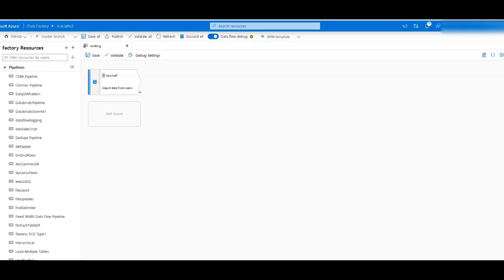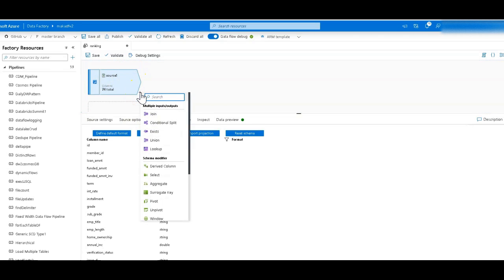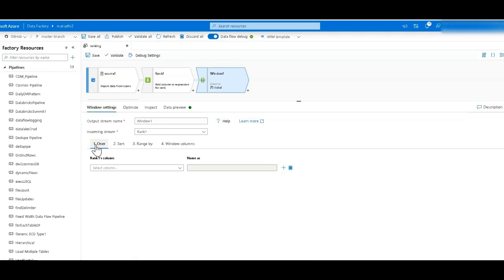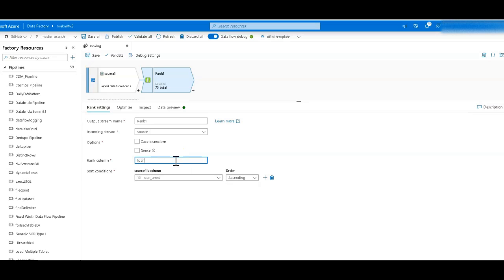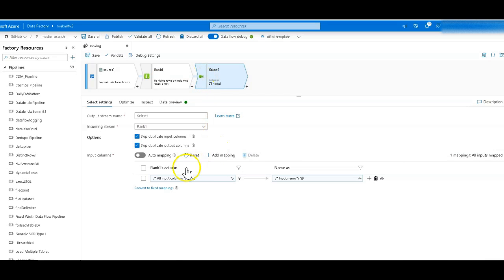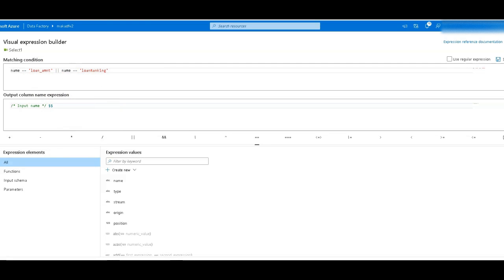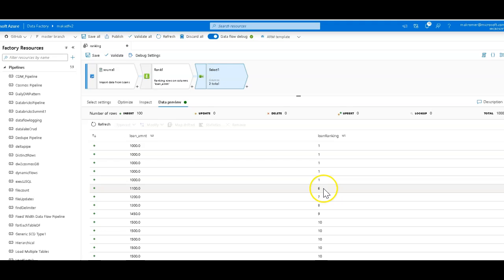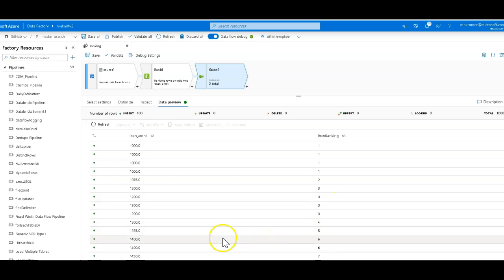Rank data in your data lake with ADF and Synapse Data Flows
Introduction to the Rank transformation for Azure